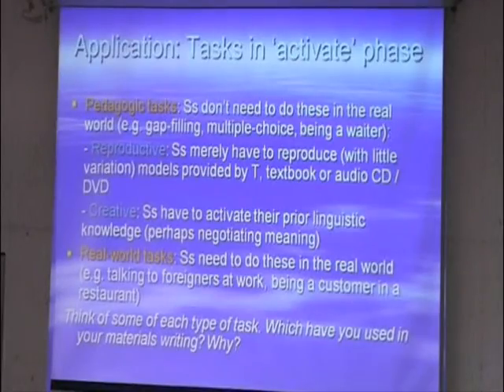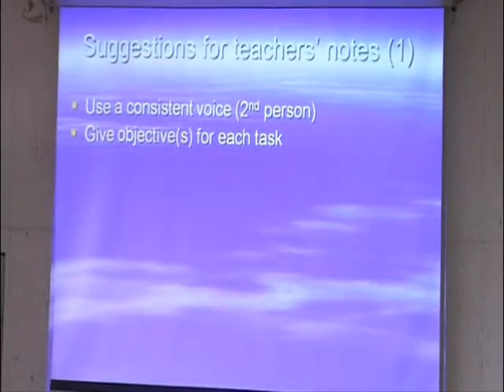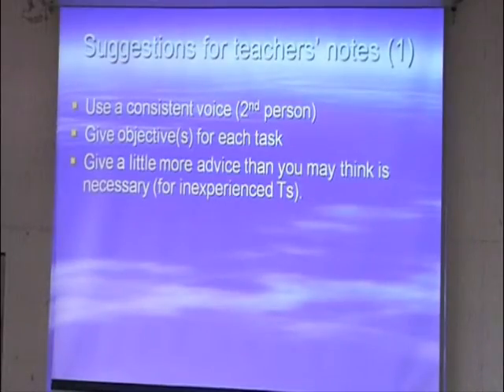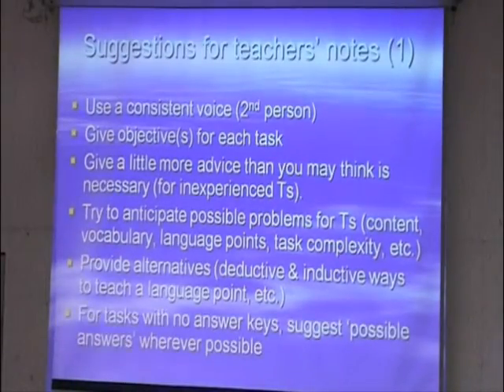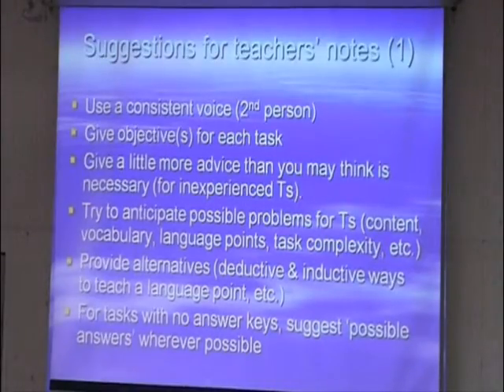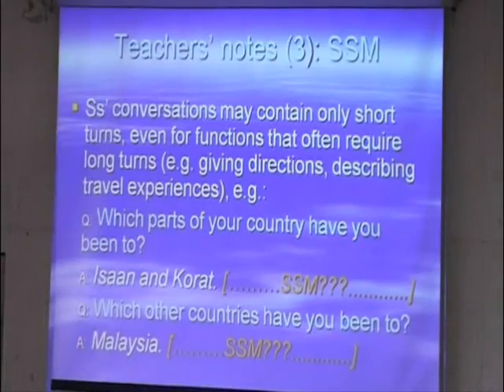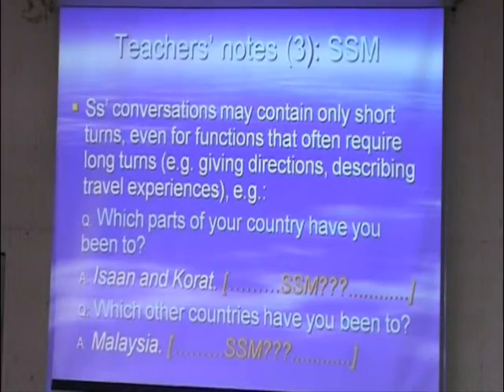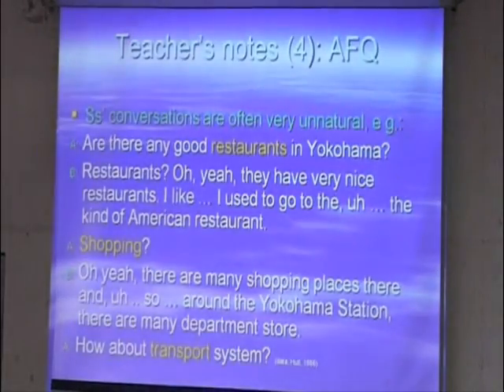Some principles in materials writing 5-1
Learning Technology
School of Liberal Arts